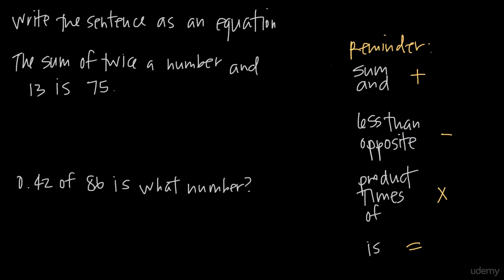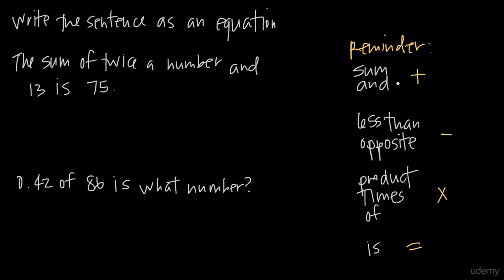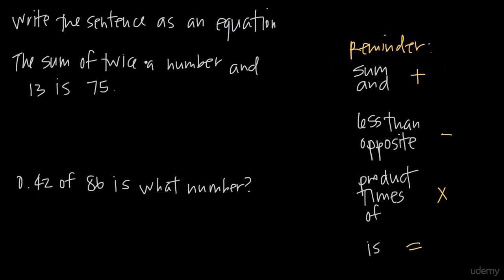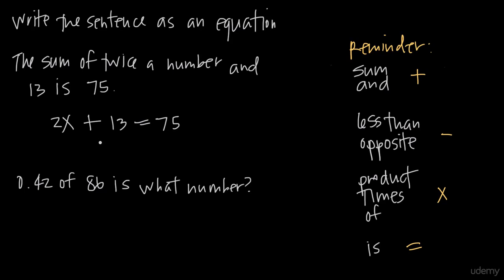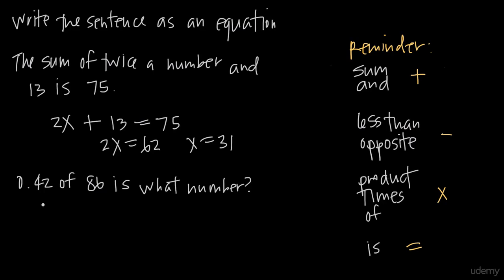10 Word problems into equations